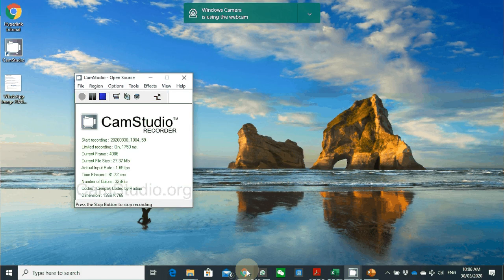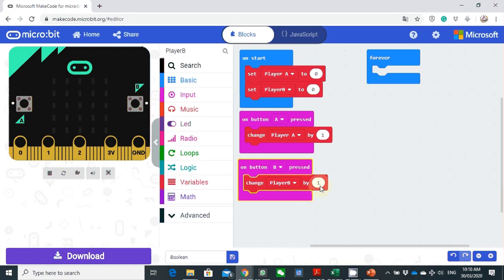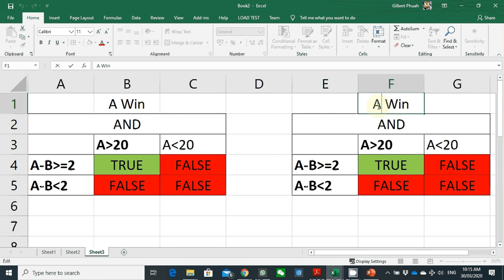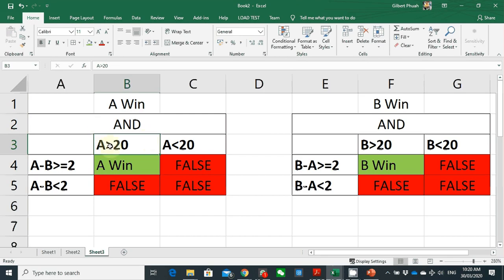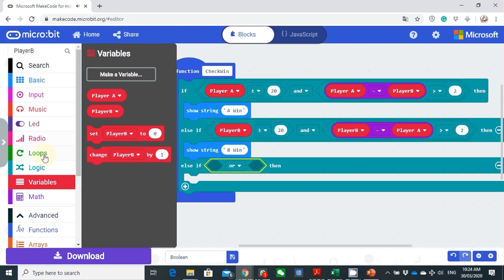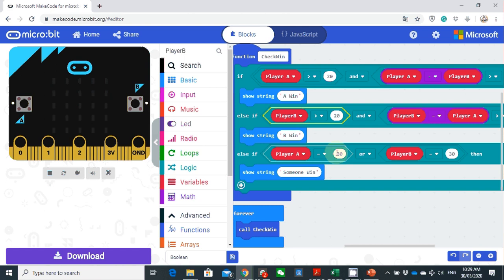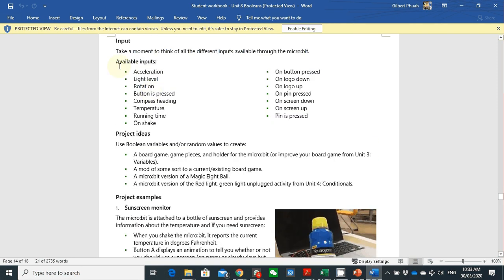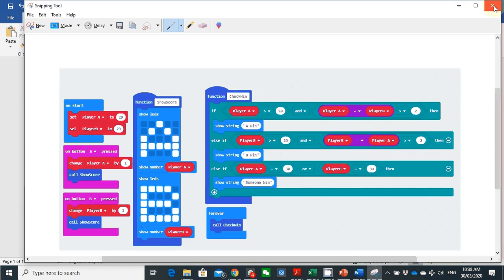Step-by-Step Demo Microbit: 08 Boolean